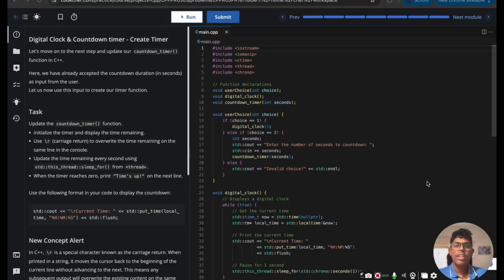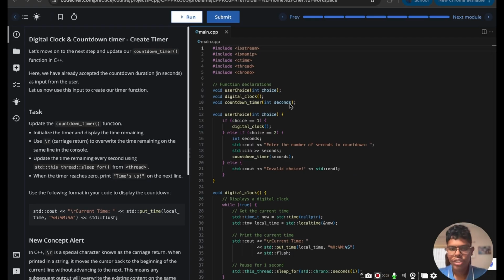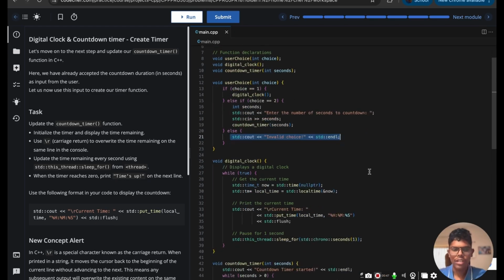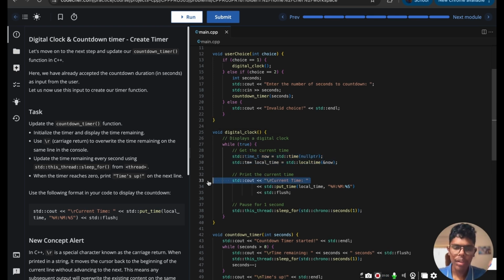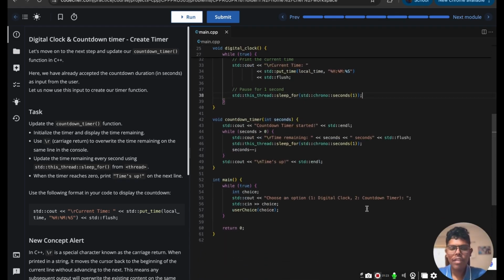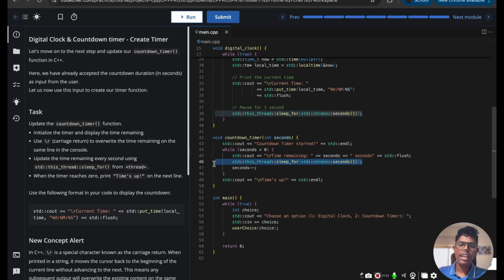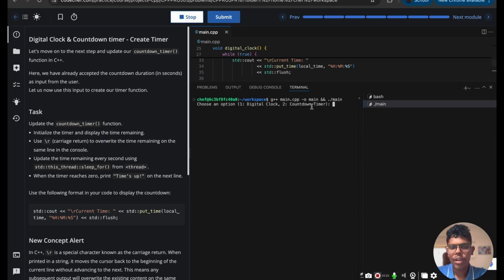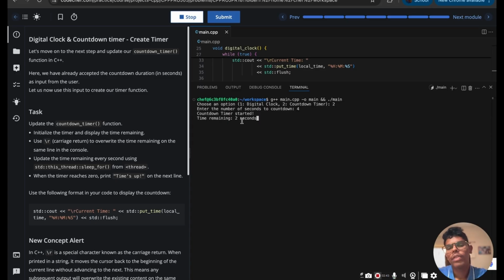Digital clock & Countdown timer (Part-5) | C++ Projects for Beginners